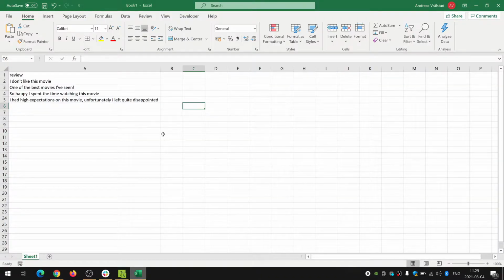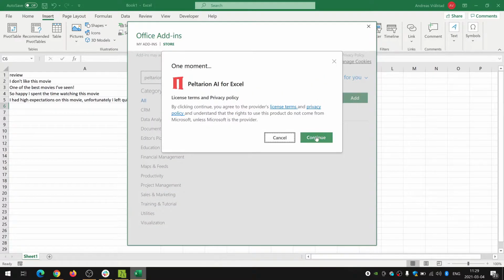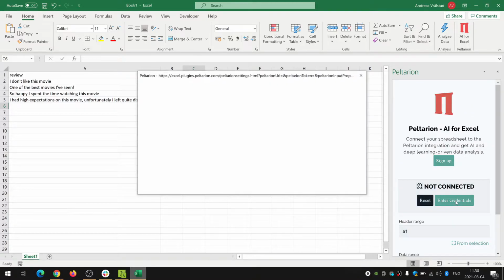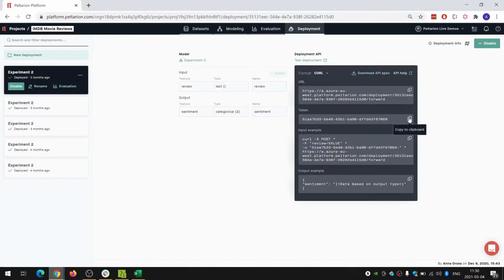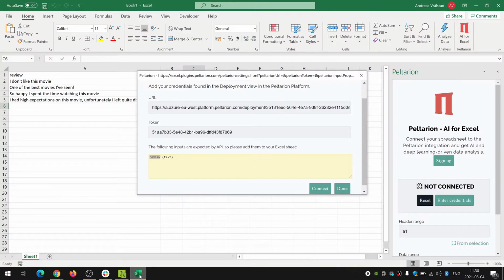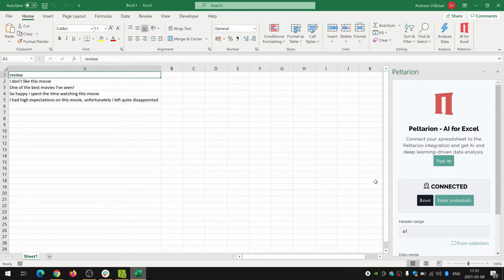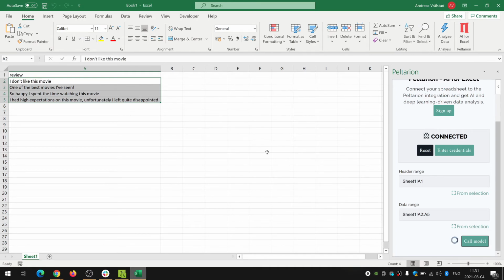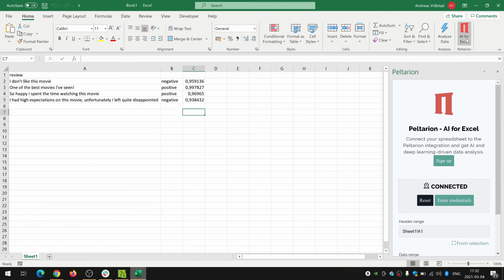How to predict sales with AI for Excel | AI Explained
Learn how to connect the Peltarion add-in to Excel, in order to get AI predictions straight in your spreadsheet.

In this video, you will learn how to:
1. Install the AI for Excel add-in
2. Call the Peltarion platform
3. Display results in Excel